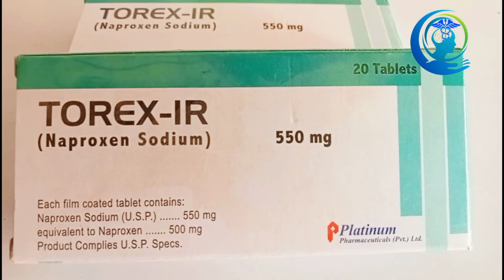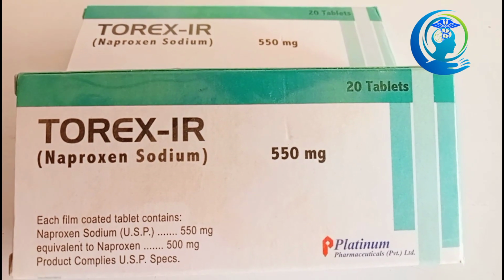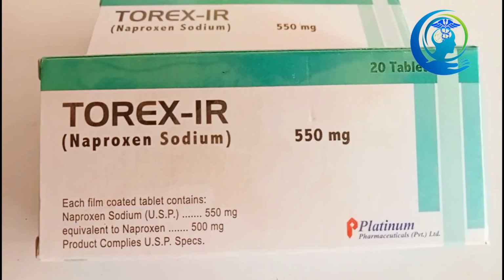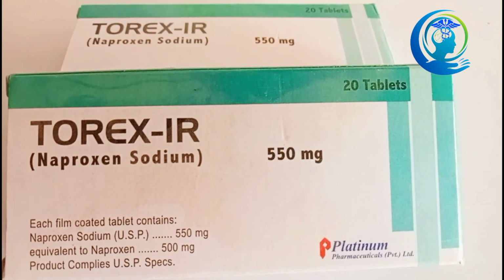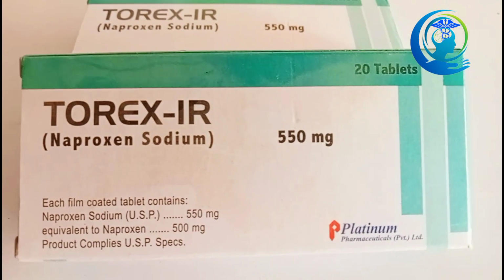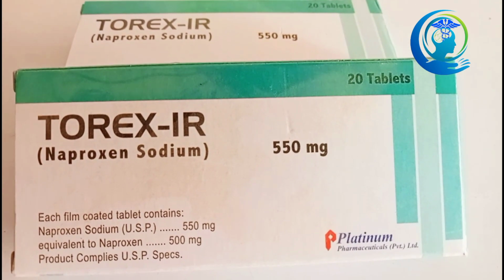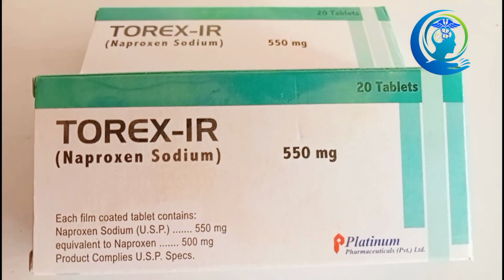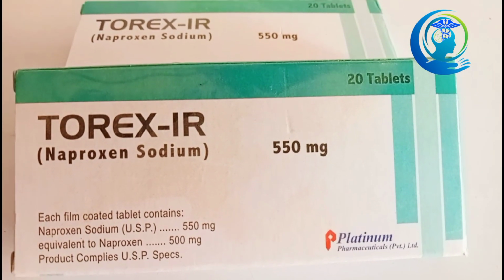Torex ir tablet uses in Urdue Teeth pain. relif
Tormax tablet uses in urdu | Tormax tablet | Tormax | Naproxen tablet usage | Naproxen information

Modact IR 100mg tablet use's in Urdu |how to use's nimesulide tablet |sar dard, jisam dard|dard tab

مسوڑھوں کی سوجن اور درد کا علاج|| Gum swelling treatment

DENTAL ABSCESS | PUS in Teeth | GUM Swelling | دانتوں میں پیپ کا بننا | Urdu |

Javeria sarib
Medical information center
Doctor Saif
Dr.Inqalab fareed

Other viewer

 JS Medicine: primolutn tablet khane ke kitne din baad
betnelan tablets uses in urdu
nuberol tablet uses in urdu
anafortan plus tablet uses in urdu
britanyl tablet uses in urdu
cortisporin eye ointment uses
dolor syrup
decadron injection in pregnancy in urdu
augmentin 375 mg tablet uses
vega 100 tablets use in urdu
torex ir tablet uses in urdu
basoquin tablet uses in urdu
avsar plus tablet uses in urdu
distalgesic tablet uses in urdu
dollar syrup
broxol dm syrup uses in urdu
anafortan tablet
dolor ds syrup
claritek 250 mg tablet
lactogen recover
multibionta m capsules benefits in urdu
bisleri tablet benefits in urdu
diprocort c cream uses in urdu
anafortan plus
betnelan tablet
cortisporin eye ointment uses in urdu
cetrix tablet
dollar ds syrup
date na aaye to konsi tablet khana chahiye
sambro tablet uses in urdu
inflamatix tablet use in urdu
calcee 1000 benefits in urdu
nuberol tablets
azomax capsule 250 mg uses
nuberol forte tablet purpose in urdu
diagesic p tablet uses in urdu
betnovate n ointment
caricef ds syrup
dexxoo 60 mg uses in urdu
betnelan
betacin-n cream uses in urdu
cicatrin powder uses in urdu
rivotril 2mg tablet uses in urdu
estar tablet 5mg uses in urdu
abocal tablet benefits
bronkal syrup
brufen 400 mg tablet uses in hindi
byscard 2.5 in urdu
sambro
vega 100
nuberol
coferb drop
entox p tablet used for
lactogen recover 1 baby milk powder
primolut n tablet uses in urdu
betnovate n
sedil tablet
period na aaye to konsi tablet khana cha...
amaryl 1 mg tablet uses
avsar 80/5 uses in urdu
itaglip plus 50/500 uses
pried tablet
torex tablet
anafortan
cefiget syrup uses in urdu
erythrocin 250 tablet uses in urdu
cedrox bd 500 mg
citanew tablet used for in urdu
betnovate n cream
lactogen 1
augmentin bd 1000 mg uses in urdu
brophyl syrup uses in urdu
klaricid 250 mg uses
bisleri tablet
calciump syrup
diagesic p tablet
bisleri syrup
burnol
burnol cream uses
estar
evion 400 khane ke fayde
period aane ki tablet pakistan
primolut n tablet uses
bismol syrup uses in urdu
cedrox capsule 500 mg
COvam tablet 5/80 uses
claritek tablet uses in urdu
klaricid tablet uses in urdu
primolutn tablet khane ke itne din baad.

tamil health tips
Teeth pain relief home remedy in tamil
dant dard ka ilaj
Teeth pain relief home remedy in urdu
tooth pain relief
tooth pain relief in tamil
naproxen tablet
naproxen sodium 550 mg
naproxen 500
Naproxen 500 mg tablet uses in urdu
tooth pain home remedy in tamil